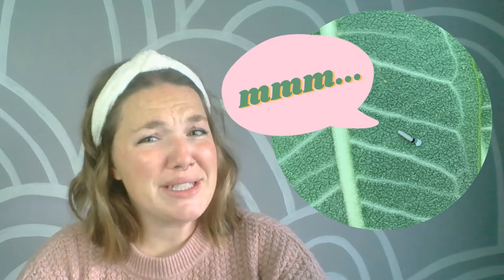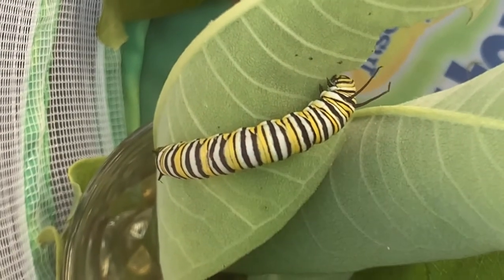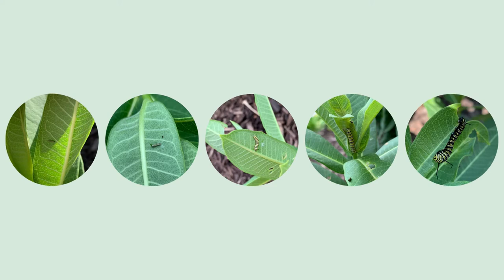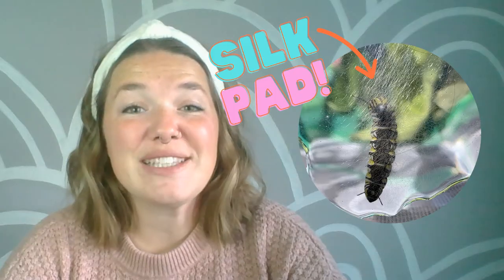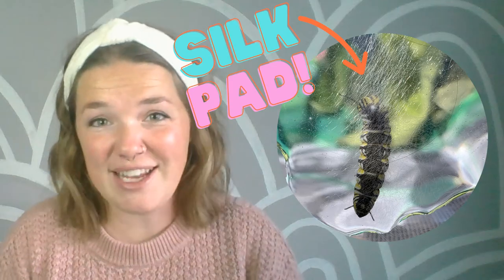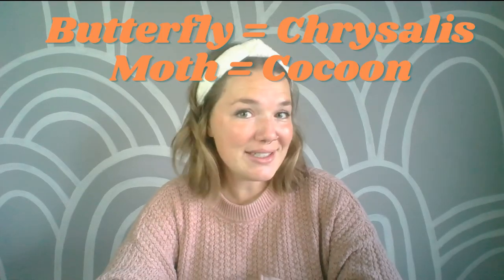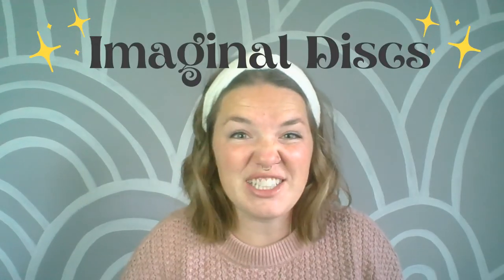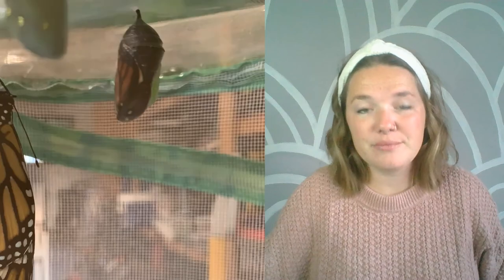Making of a Winged Wonder - Science Ambassador Scholarship Application - Elizabeth VanCamp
The transformation from a caterpillar to a butterfly is one of the first science lessons kids are taught. But how does it really work? Like, what actually goes on inside a chrysalis? Find out as we follow a monarch caterpillar through the process!

Sources:
Carlos, & Scott, B. E. S. (2022, May 13). What do monarch butterflies eat?

Gomez, T. (2022, January). Five instar stages of the monarch Caterpillar Life Cycle. Raising Butterflies Blog.

Gomez, T. (2020, September 7). Monarch Metamorphosis: The Final Chapter. Hatching Butterflies...a Monarch Emerges from its Chrystalis!

Jabr, F. (2012, August 10). How does a caterpillar turn into a butterfly? Evolution.

Monarch Joint Venture. (n.d.). Annual life cycle.

Monarch Joint Venture. (n.d.). How are monarchs toxic to predators? Question and Answer.

Monarch Joint Venture. (n.d.). Interactions with milkweed.

Monarch Joint Venture. (n.d.). Pupa.

National Wildlife Federation. (n.d.). Milkweed for monarchs. Garden for Wildlife.

Oberhauser, K., &amp; Kuda, K. (1997). A field guide to Monarch Caterpillars (Danaus plexippus).

Petschenka, G., &amp; Agrawal, A. A. (2015, November 7). Milkweed butterfly resistance to plant toxins is linked to sequestration, not coping with a toxic diet. Proceedings of the Royal Society B: Biological Sciences.

U.S. Forest Service. (n.d.). Milkweeds and Nectar Sources. Habitat Needs.